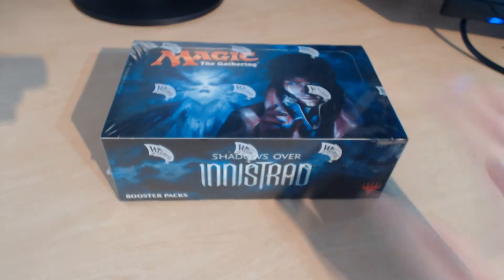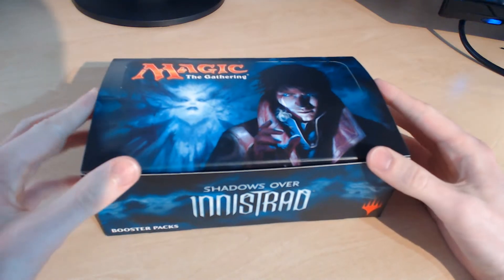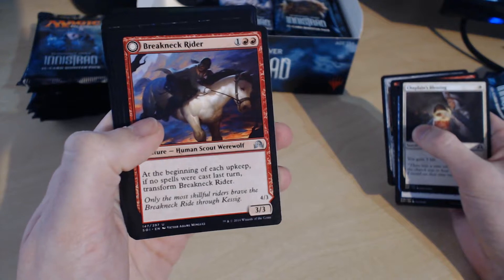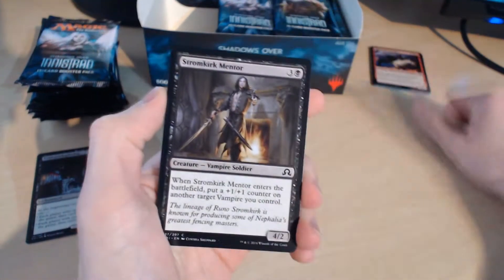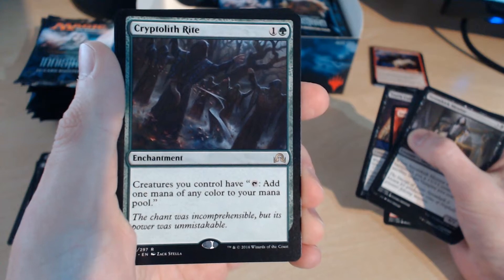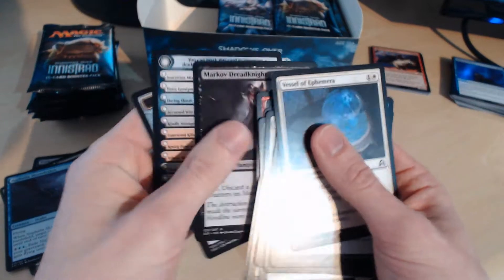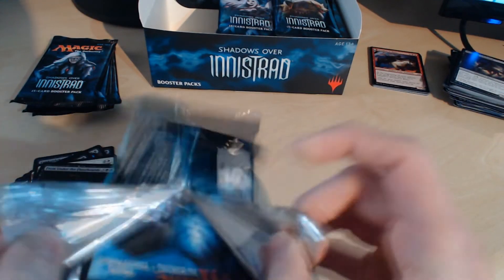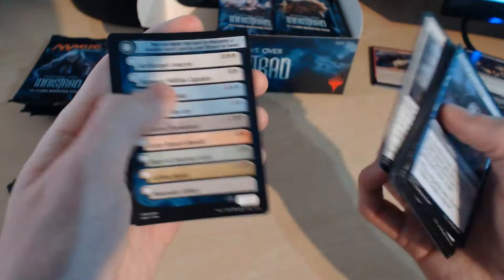Shadows over Innistrad Box opening part 1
Daily Video Games and Weekly MTG Uploads, keep up to date with what and where I am by following me on Twitter and Facebook.

Just trying to live life and make other people happy, is that really so bad?